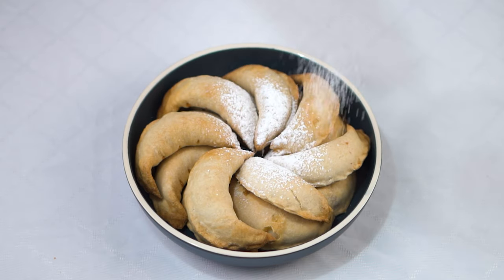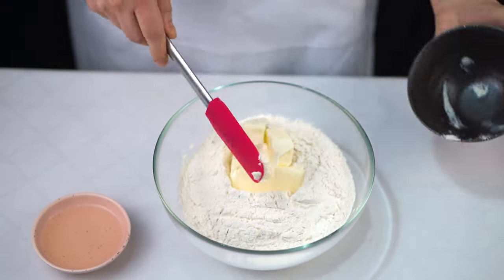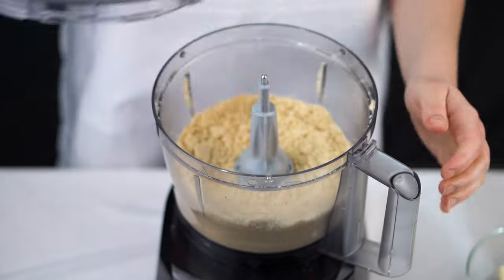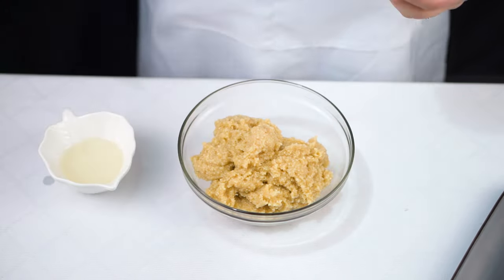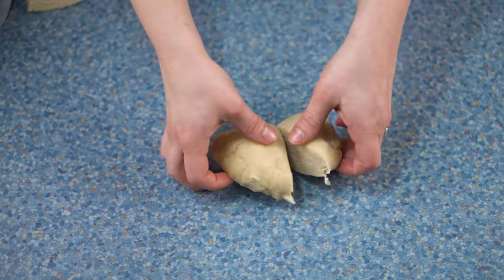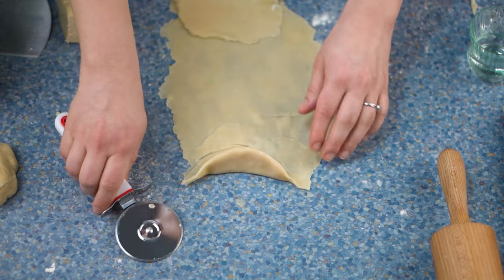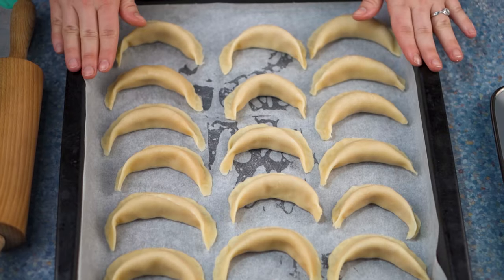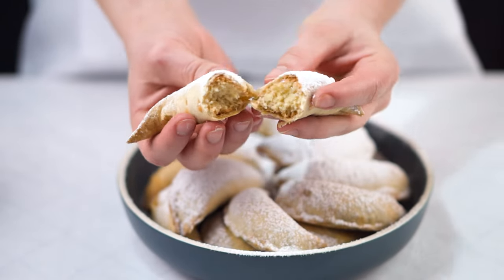Gazelle Horns Recipe - Kaab el Ghazal Recipe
Today I'll take you to...Morocco! I have prepared Gazelle Horns, some delicious Moroccan cookies filled with flavored almond paste.